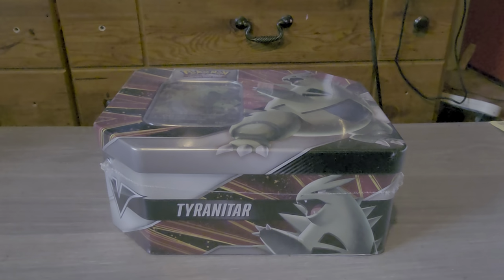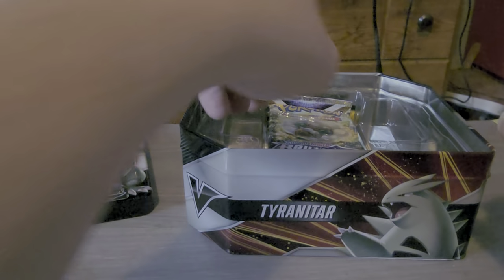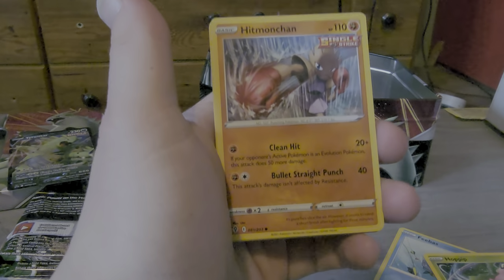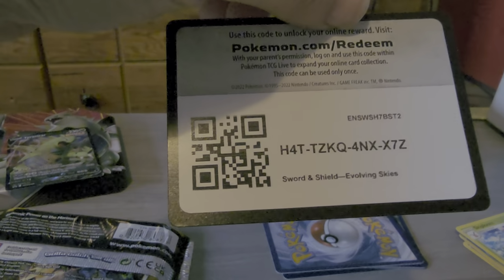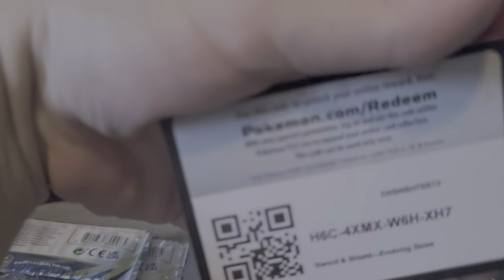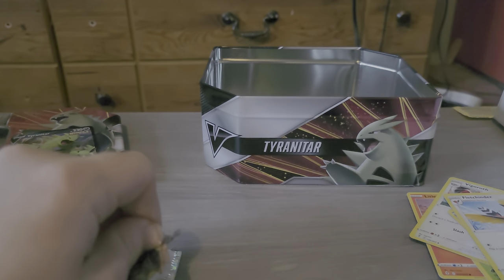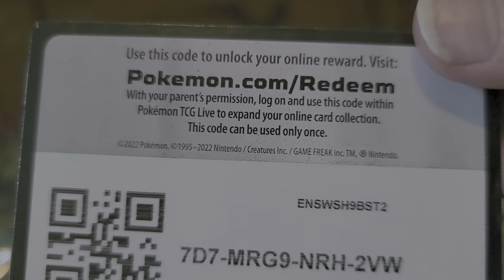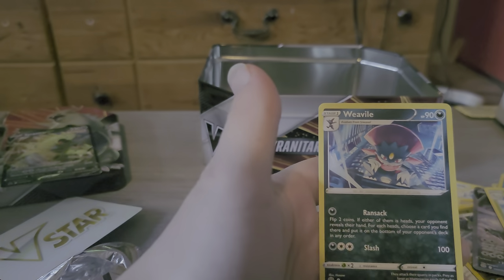Tyranitar Tin what did I get.